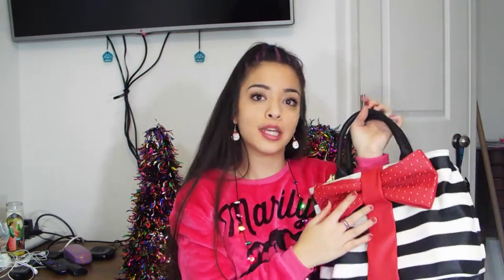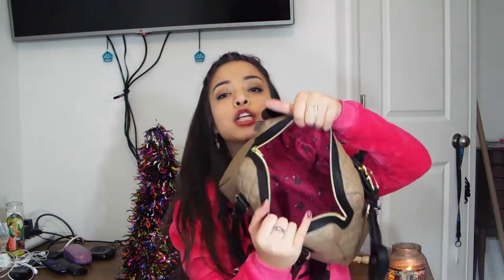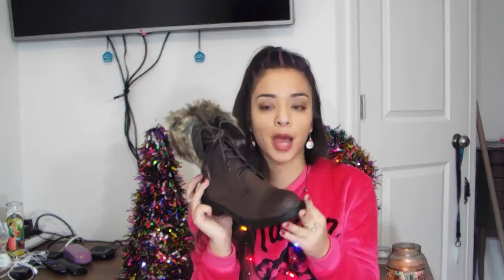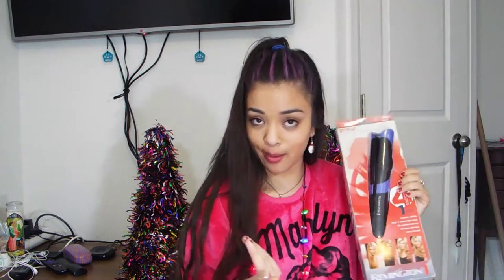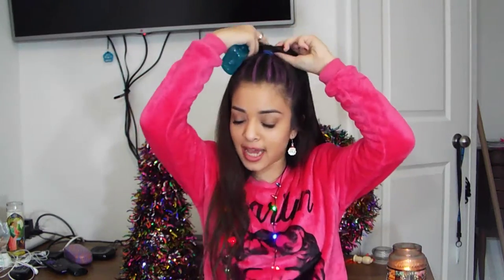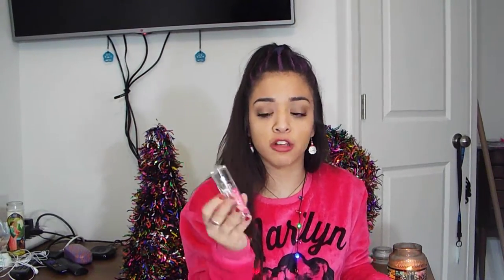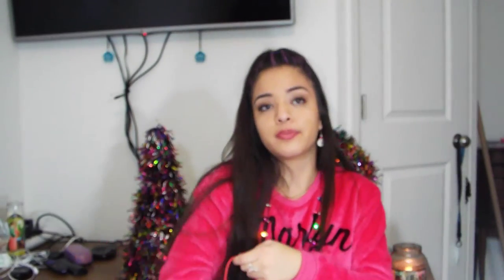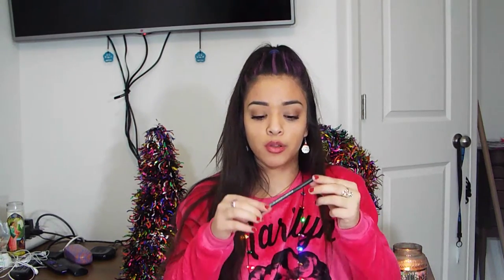What I got for Christmas 2015? (Betsey johnson, Justin bieber)?